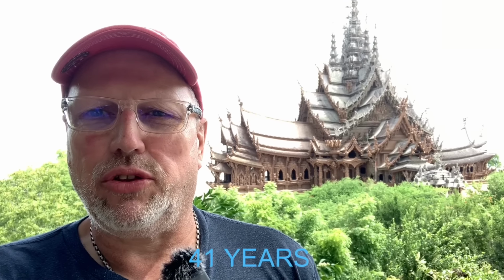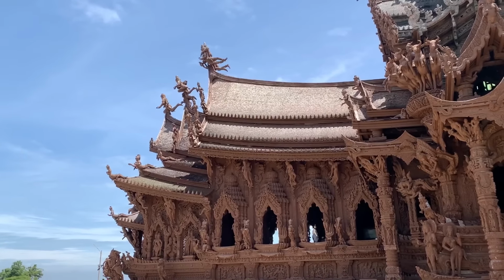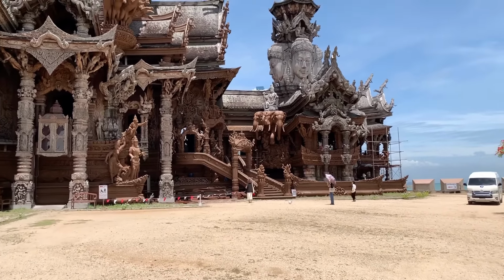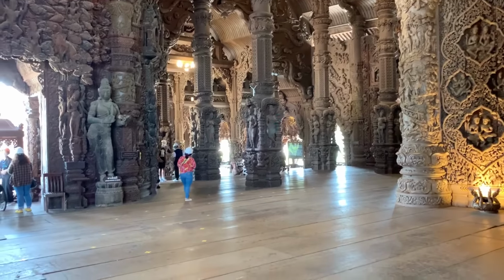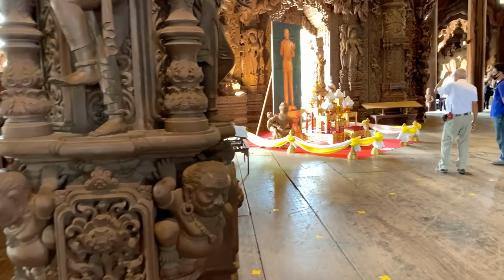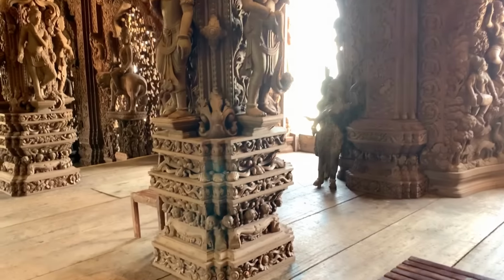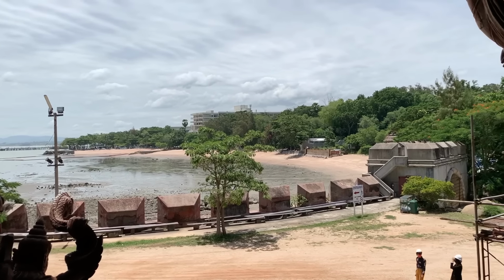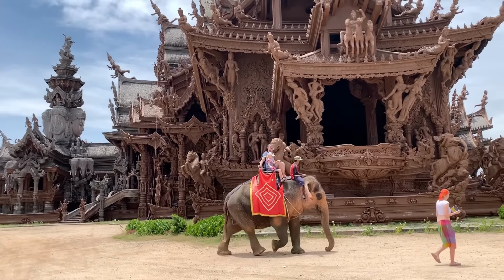Mauihowey’s Thailand-Sanctuary of Truth, the Temple series continues🇹🇭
Visiting this unique temple not far from Pattaya Thailand, the Sanctuary of truth is truly an amazing work of art of hand carvings and amazing architecture